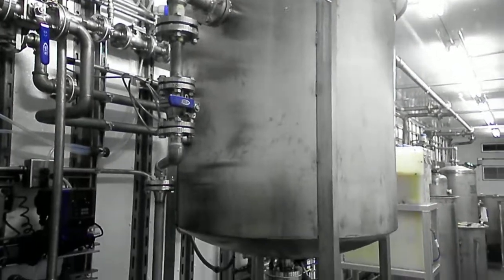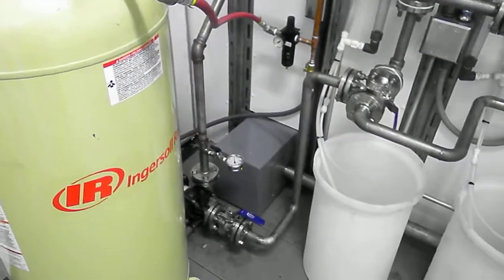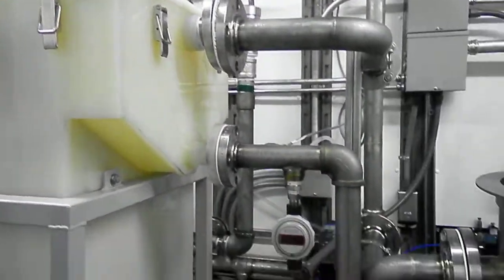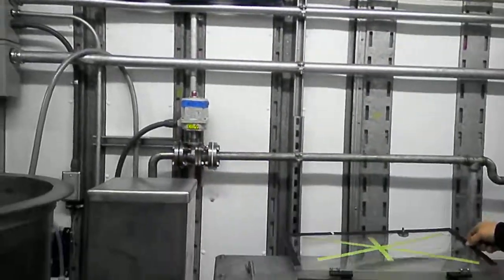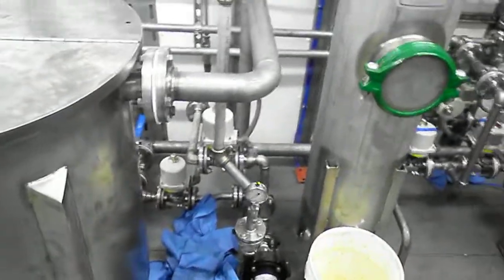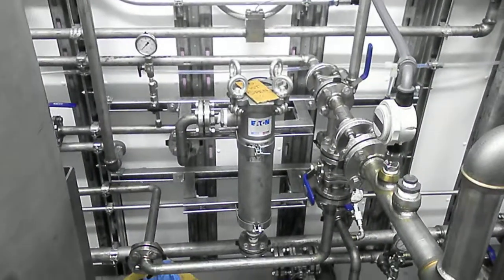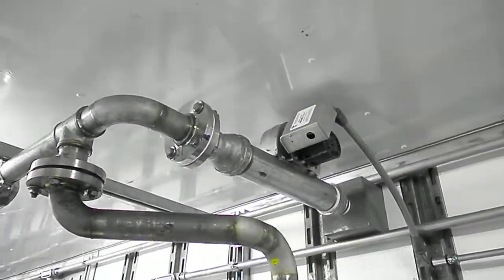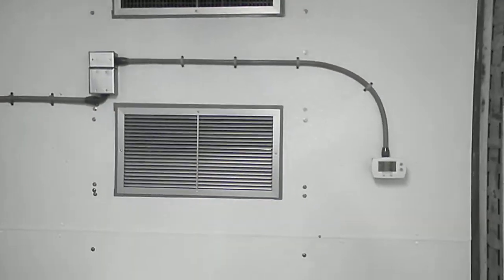Powell Water 1.5 EC unit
A virtual tour of the Powell Water 1.5gpm EC system, electrocoagulation technology